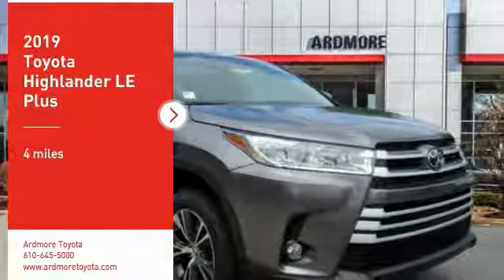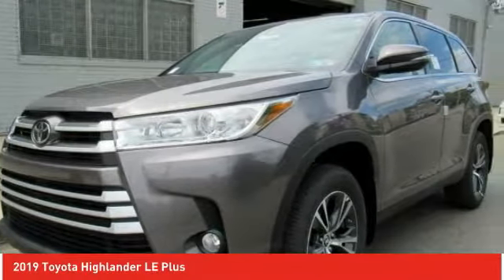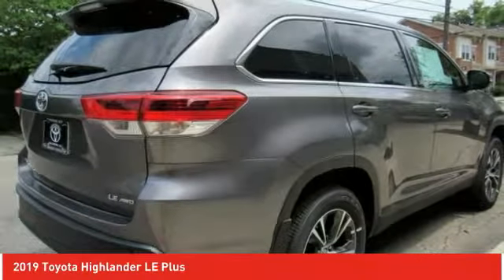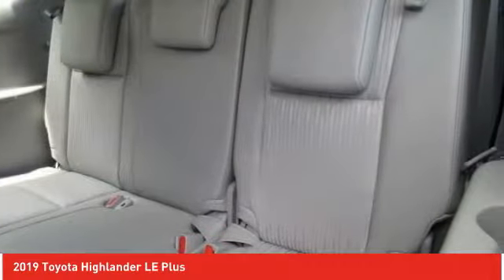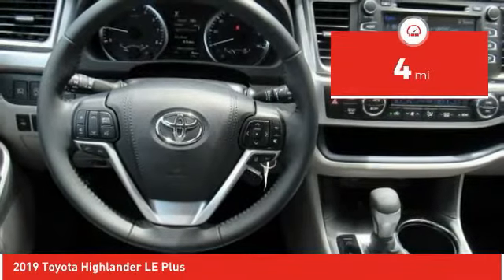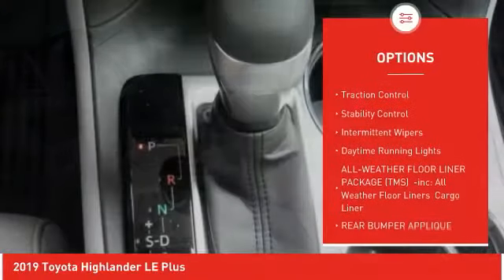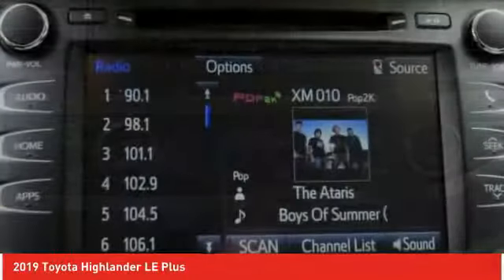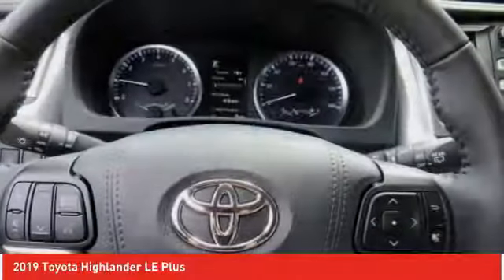2019 Toyota Highlander Ardmore PA 191473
2019 Toyota Highlander LE Plus

Ardmore Toyota
219 East Lancaster Avenue